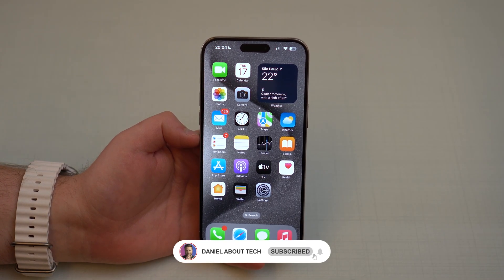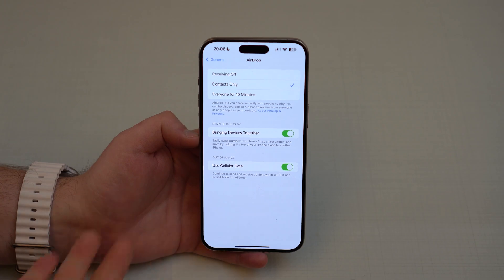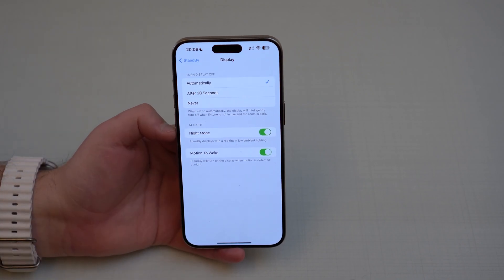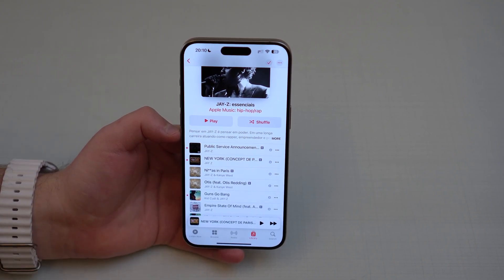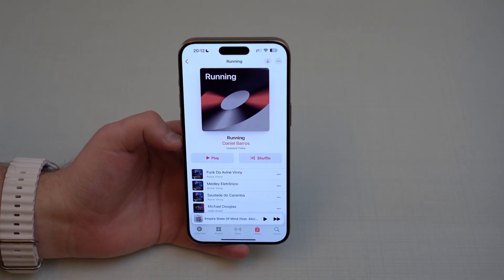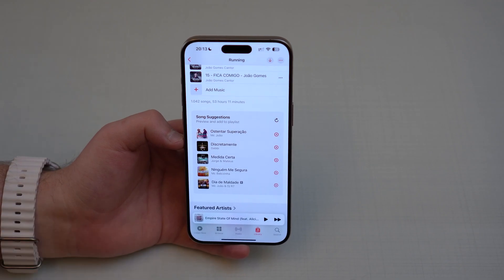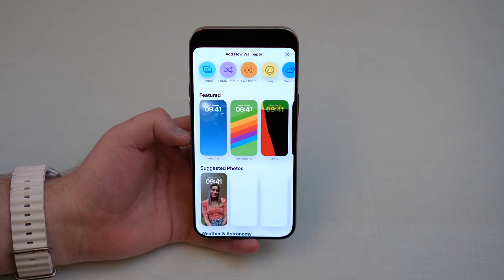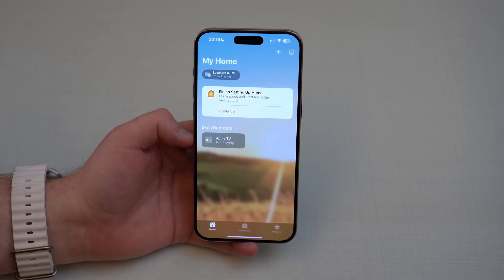iOS 17.1 - The First MAJOR Update to iOS 17!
iOS 17.1 is the first MAJOR Update to iOS 17! In this video I will show you everything you need to know! What are the changes, new features, bug fixes, improvements, security updates, and I'll also talk about the battery and performance! I hope you enjoy!

00:00 Intro
00:40 AirDrop
02:18 StandBy
03:58 Music
06:42 Action Button
08:02 Dynamic Island
08:37 Lock Screen
09:38 Wallet
10:03 Home
10:19 Bug Fixes
14:15 Performance
15:19 Battery
17:16 Conclusion